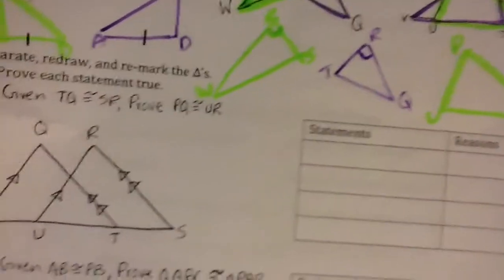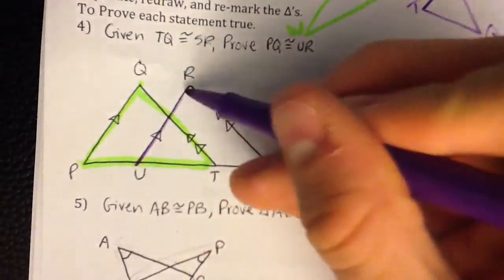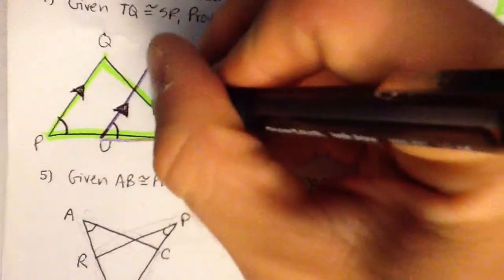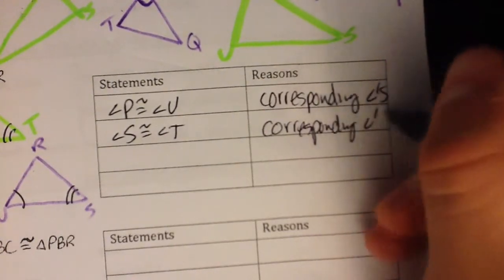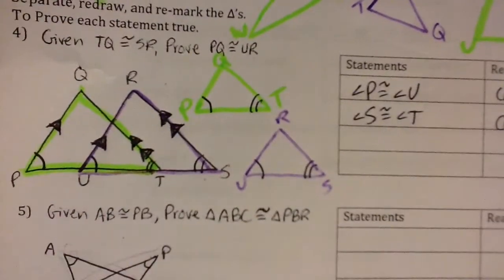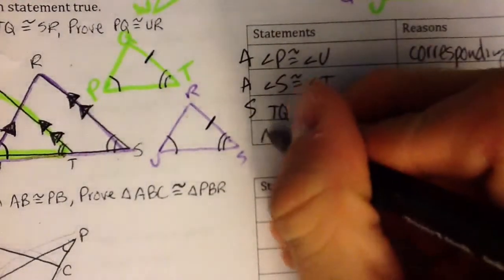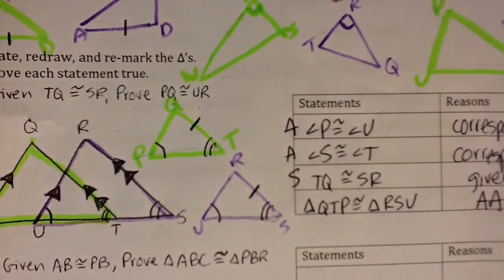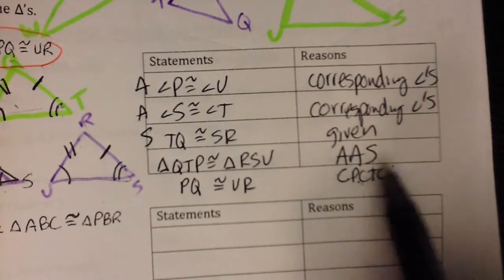Overlapping Triangles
description